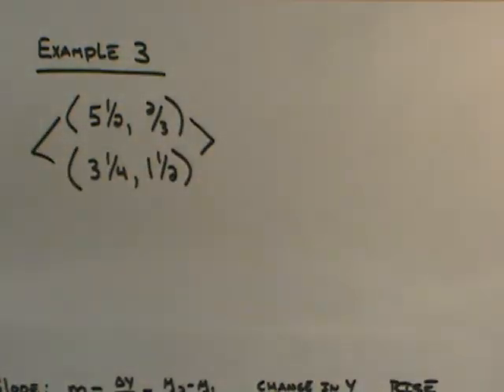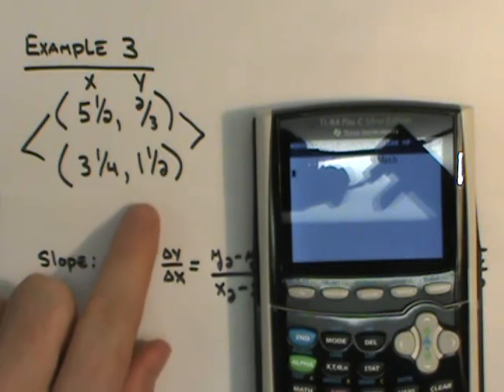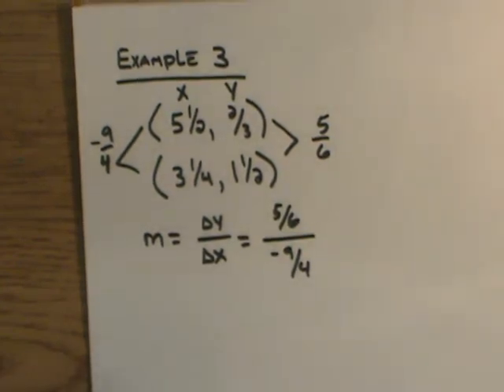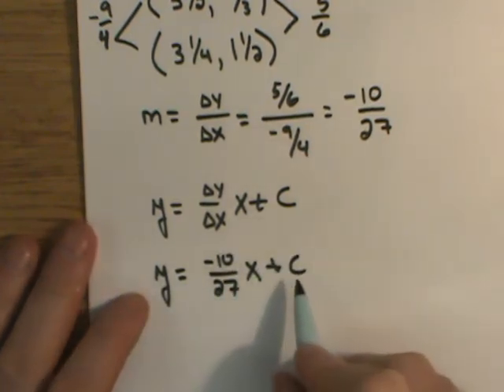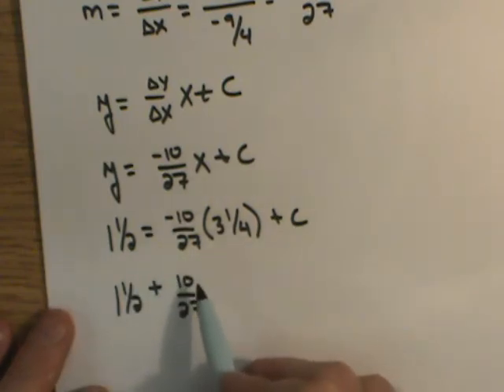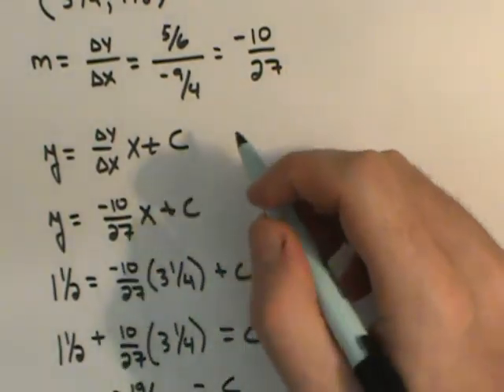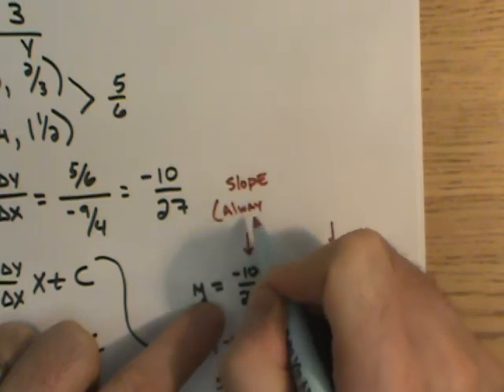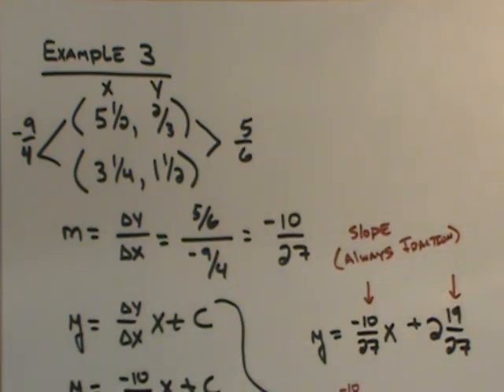Writing Slope Intercept Form Equations Example 3